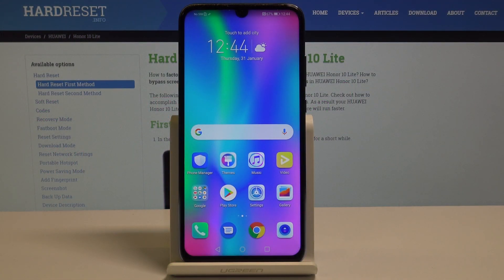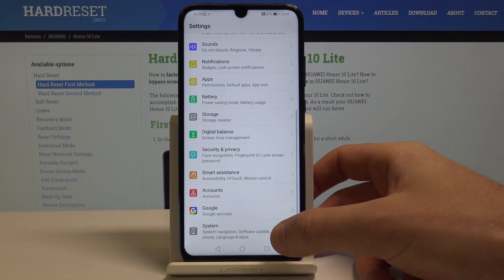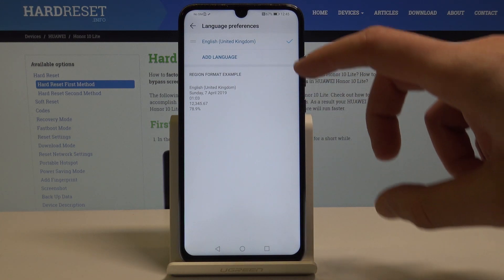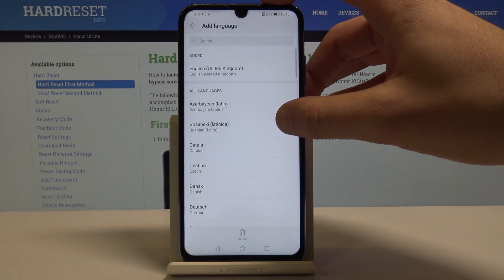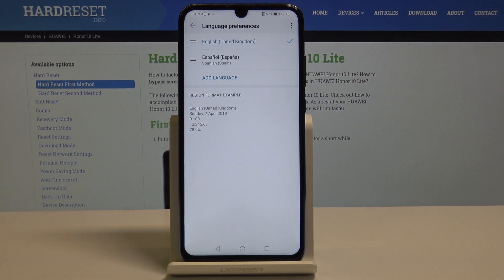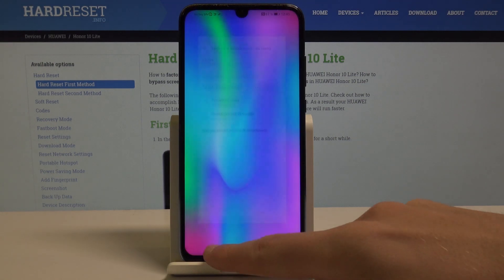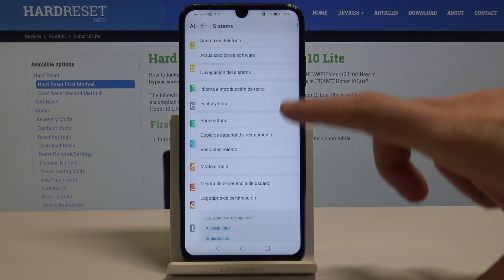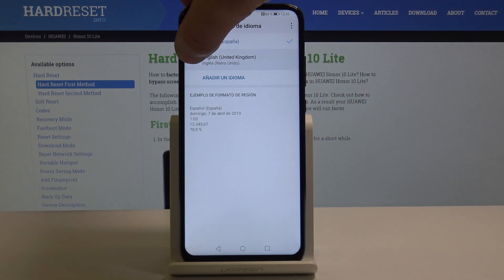How to Change Language in Honor 10 Lite - List of Languages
Find out how to easily and quickly update language in Honor 10 Lite. Check out the quickest way to set up the preferred language and change it once needed. Smoothly adjust the country and region to enjoy your native language settings.

How to change language in Honor 10 Lite? How to set up language in Honor 10 Lite ? How to update language in Honor 10 Lite? How to personalize language in Honor 10 Lite? How to set up language in Honor 10 Lite?